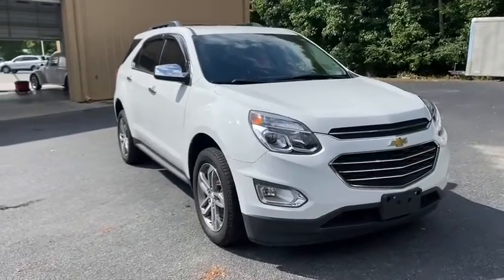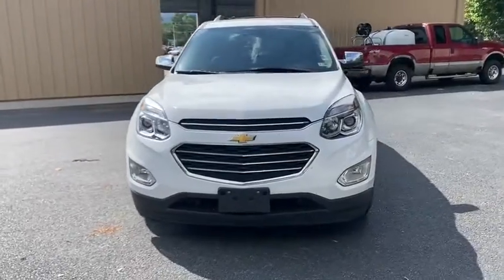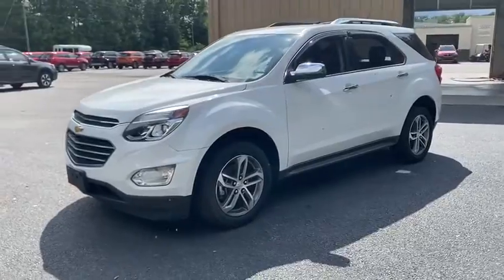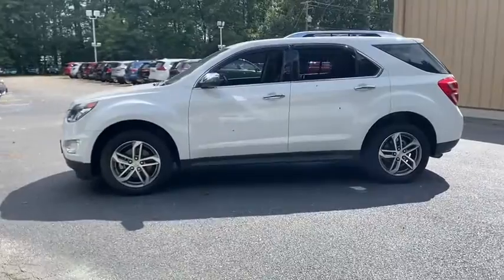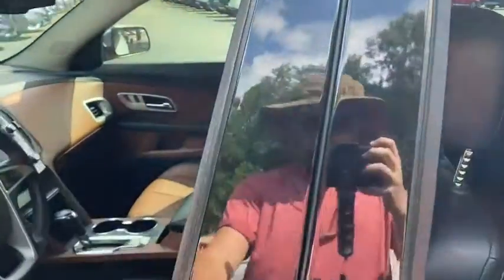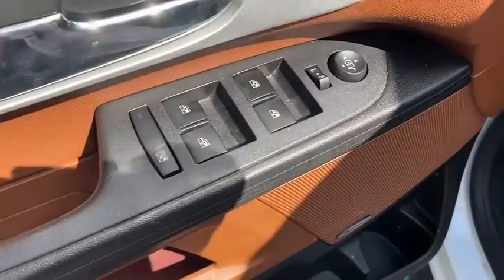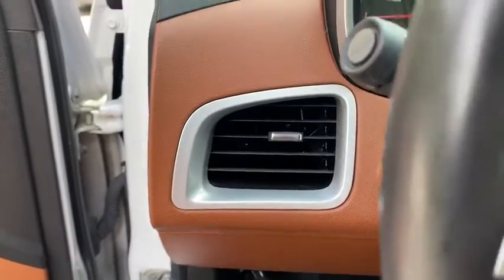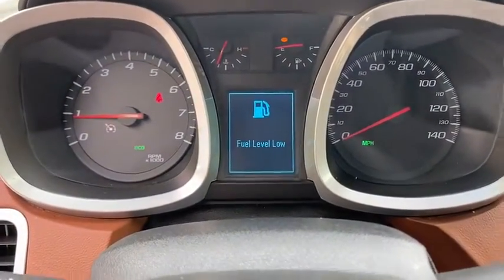2017 Chevrolet Equinox Suffolk, Chesapeake, Portsmouth, Norfolk, Virginia Beach, VA 520191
Black Used 2017 Chevrolet Equinox available in Suffolk, Virginia at Mike Duman Mitsubishi. Servicing the Chesapeake, Portsmouth, Norfolk, Virginia Beach, VA area.

Odometer is 9759 miles below market average! 2017 Chevrolet Equinox Premier White FWD 6-Speed Automatic with OverdrivebrbrCall Bobby Kinsey at to schedule a test drive get more information or discuss attractive low rate bank and credit union financing. Mike Duman has been satisfying automotive needs since 1980 and was recognized as the Virginia Independent Quality Dealer of the year. BUY WITH CONFIDENCE! WHY PAY MORE?brbrAwards:br  * JD Power Dependability Study   * 2017 KBB.com 10 Most Awarded BrandsbrReviews:br  * Backseat has plenty of space and slides/reclines for added comfort; optional V6 engine provides quick acceleration; interior stays quiet at speed; rides smoothly on rough roads. Source: EdmundsbrSatisfying automotive needs since 1980. The Du-Man Can!